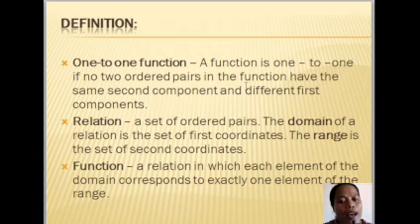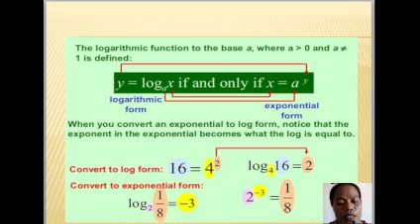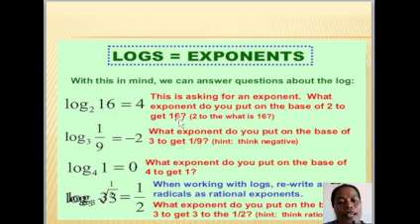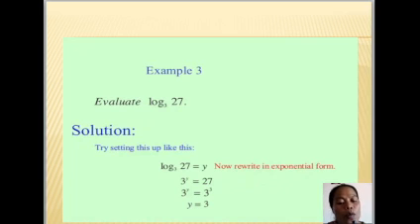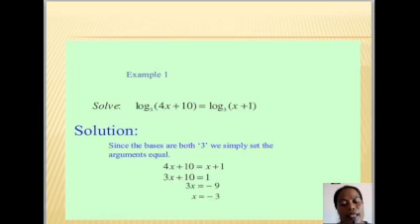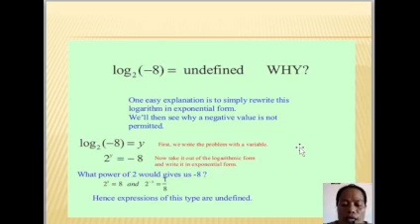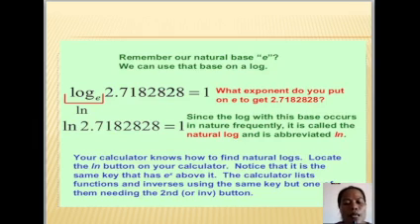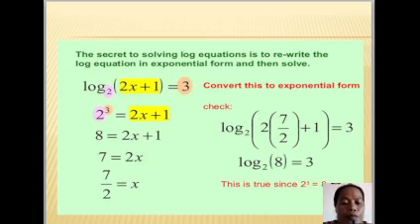Logarithmic Functions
In this video, we will learn more about logarithmic functions.